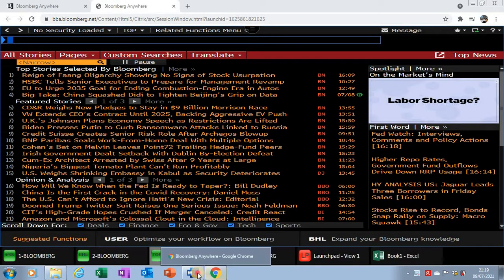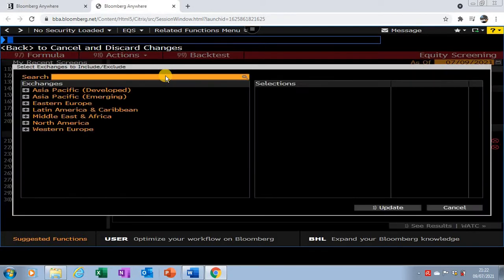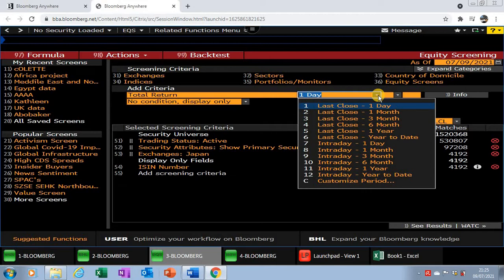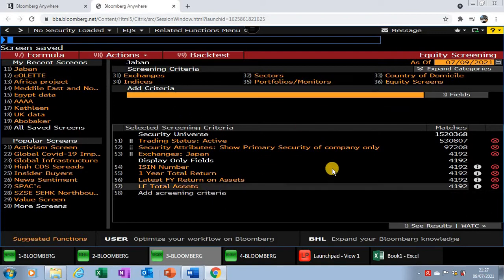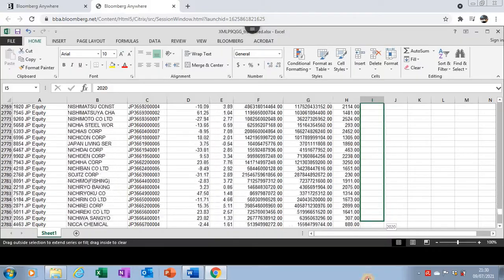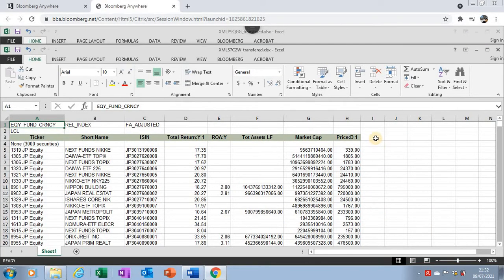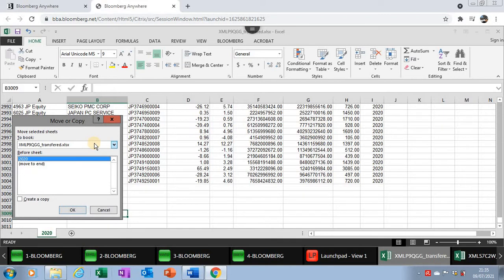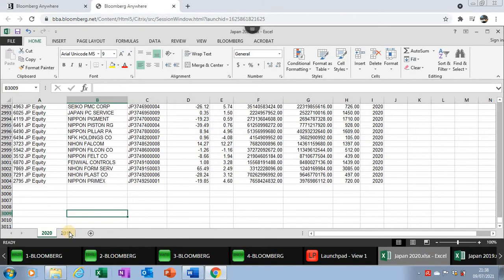How to download Entire country data Entire index data Entire exchange data From Bloomberg DataStream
Entire country data
Entire index data
ًEntire exchange data
Historical data
From Bloomberg DataStream